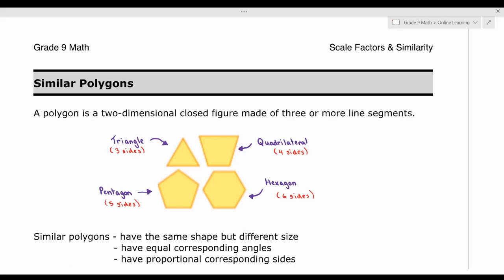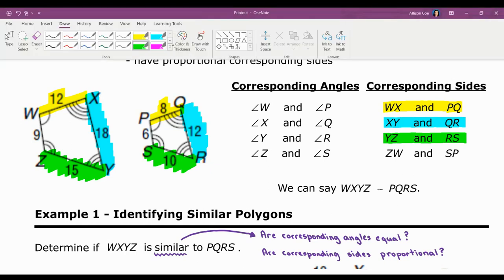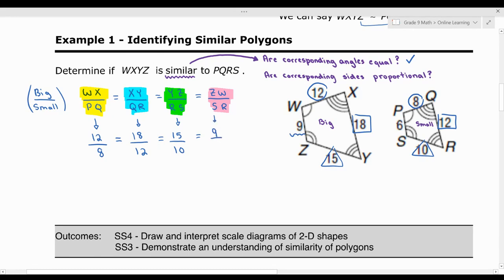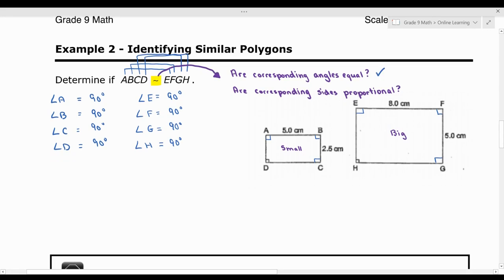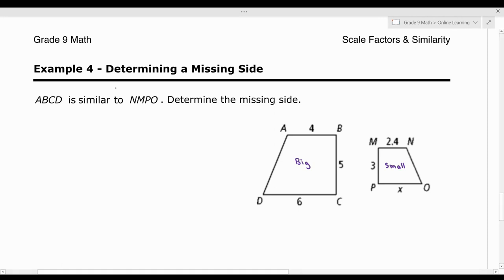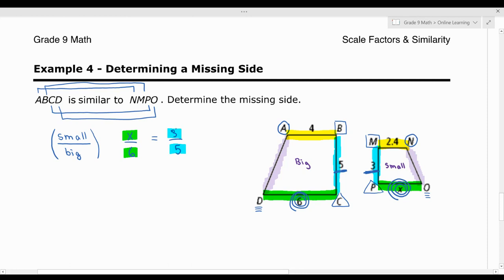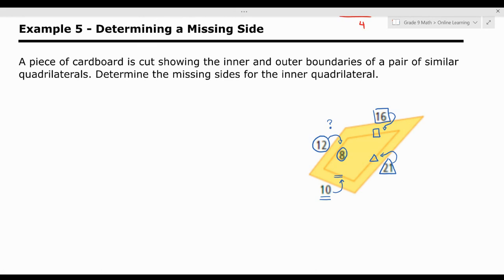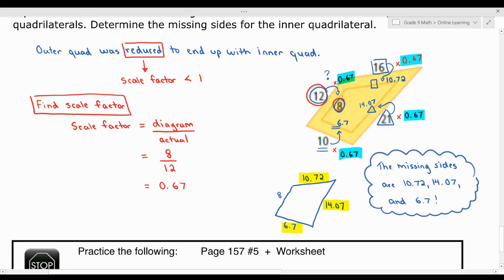Similar Polygons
Grade 9 Section 4.4. - Similar Polygons